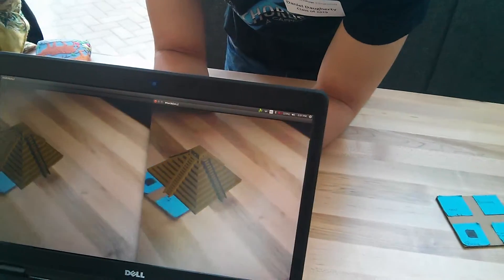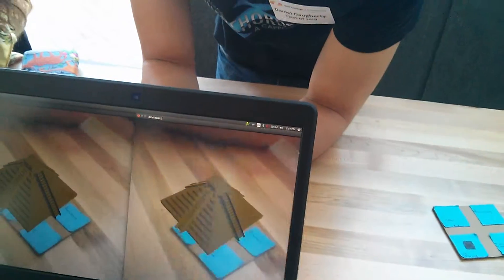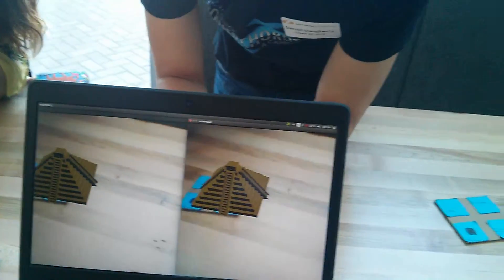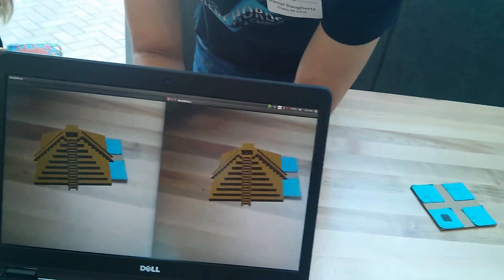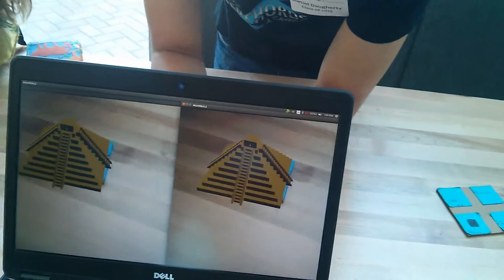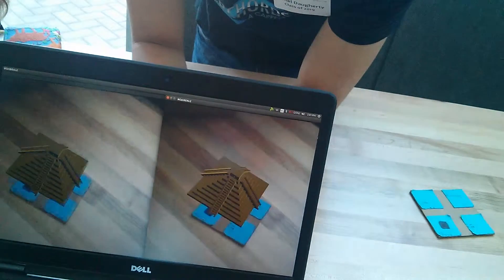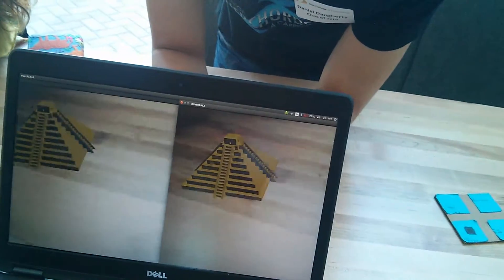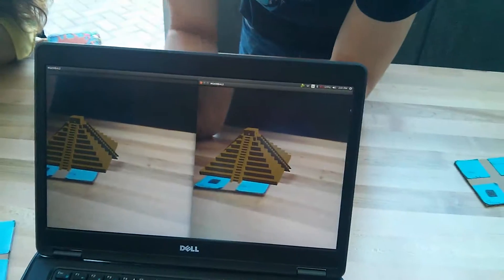Custom Augmented Reality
A demo of our final project for Software Design Spring 2016. Augmented Reality programmed in Python using OpenCV and OpenGL.